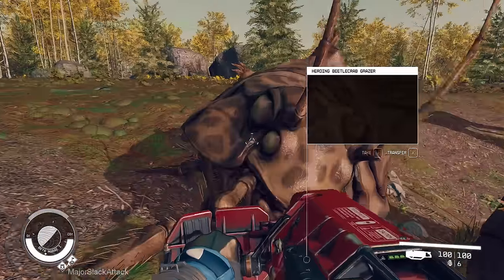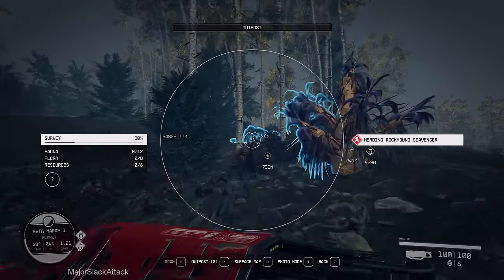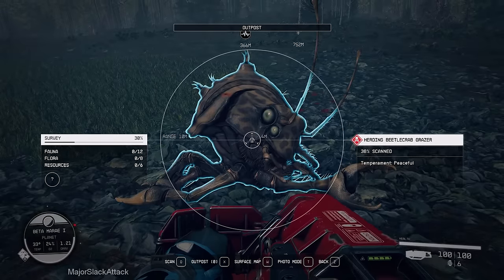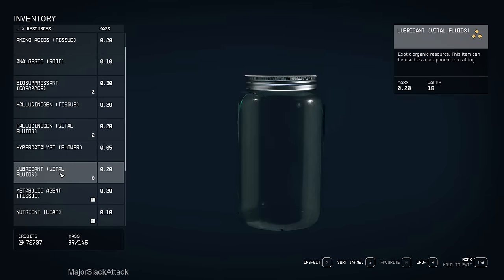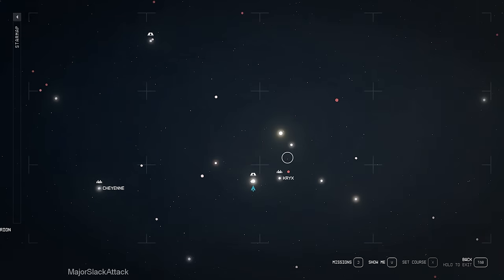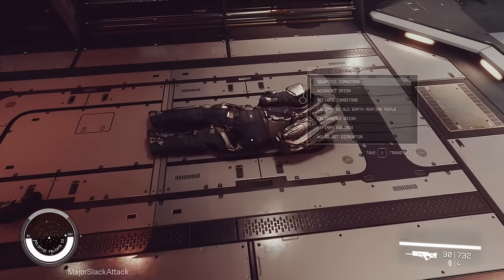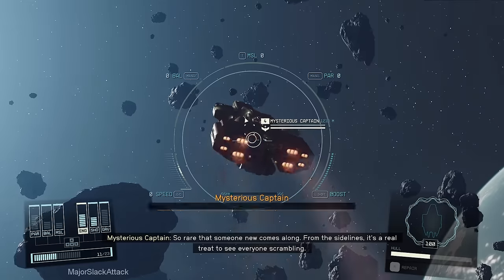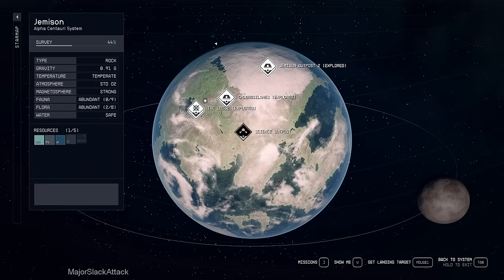Starfield Walkthrough VERY HARD - Part 26: LADY LUCK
Starfield walkthrough on Very Hard difficulty with the following extra rules of engagement: No Purchases, No Meds, No Frontier Starship, No Companions, No Crew and more!

STARFIELD HARDCORE SURVIVAL MODE - Complete Rules of Engagement:

You must play the game on Very Hard Difficulty

PLUS...

1. NO MEDS
You can only use meds that you craft yourself. All found meds must be ignored meaning you can't even pick them up to sell later.

2. NO PURCHASES
You can only purchase the following:

Ship Modules (for ship builds)
Ship Parts (for repairs)
Ship Repair Services
Medical Healing Services (hire a doctor to heal you)

All other purchases are STRICTLY FORBIDDEN.

3. NO OVERBURDENING
You are not allowed to move while exceeding your maximum carry weight.

4. NO UC FLIGHT SIMULATOR
You are not allowed to use the UC Flight Simulator to power level the Piloting Skill (or any other skill)

Plus...

NO COMPANIONS
NO CREW
NO CONTRABAND
NO THEFT

Plus.

If you wish to earn the title of Hardcore Survivalist Starborn, you must complete the Seven Gauntlets of the Galaxy (to be revealed as the walkthrough progresses).

And in case you haven't quite grasped all the ramifications of these rules of engagement, all this means you have to play Starfield without using any meds that restore health, without buying ammo, resources, weapons or armor and you have to go into combat with Very Hard difficulty enemies that are utter bullet sponges.

If you decide to take on this challenge, well all I can say is...

WE'LL JUST NOTIFY YOUR NEXT OF KIN.    8)

If this is too tough for you, you can always try my complete Starfield walkthrough on Normal difficulty which can be found here: